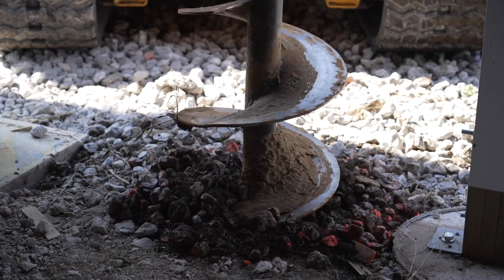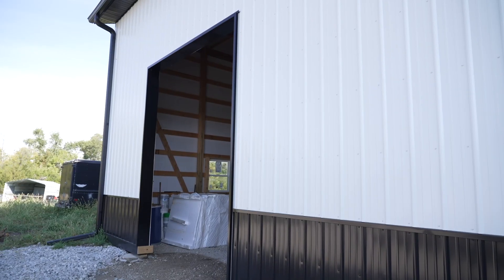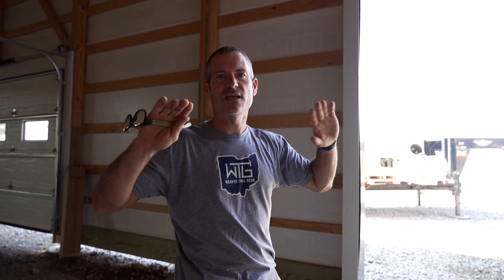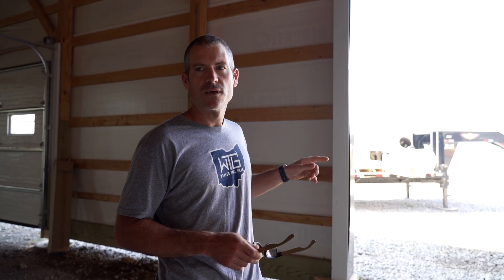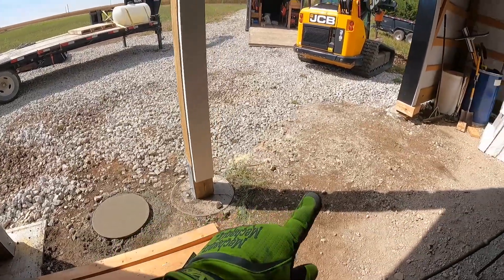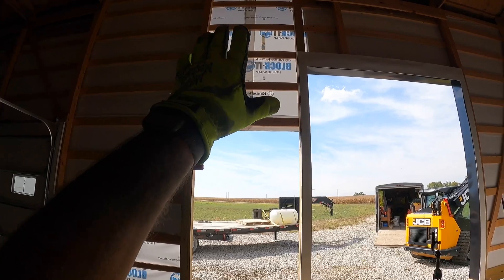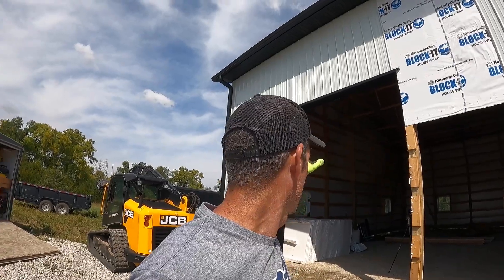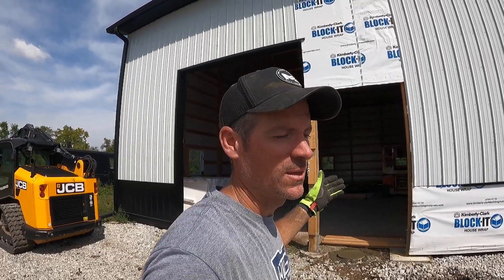How To Modify A Garage Door Opening | Post Frame Barndominium Structure | Episode 1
Client wanted to change their garage door opening from 10 foot to 12 foot, after the shell was complete. Not the best scenario but I walk through the steps to modifying the post frame structure to extend the garage door opening an additional 2 feet. In this episode we remove the metal, house wrap, and exterior girts. We then drill a new pier and pour the concrete.

0:00 Intro
1:07 The Plan
2:22 Remove Metal
4:09 Remove Girts
4:29 Update
5:16 New Pier
7:25 Result + Next Steps

MRPostFrame.com

GNVDIJDE6L2G6AOQ
5EX8HTWRVBGF0E7P